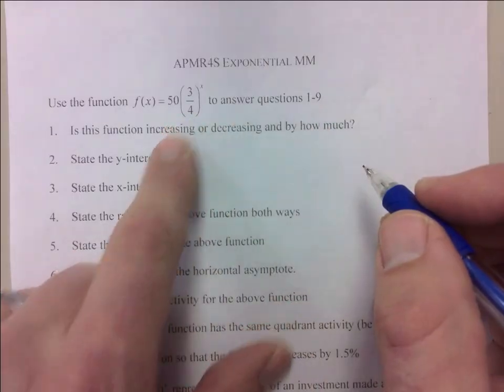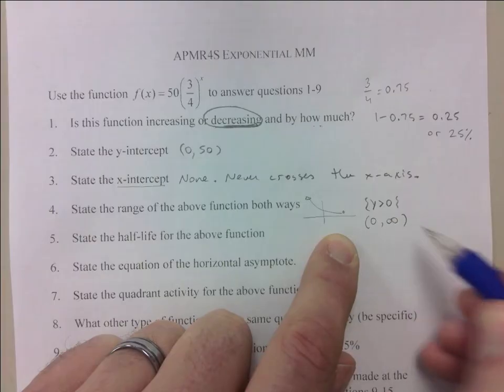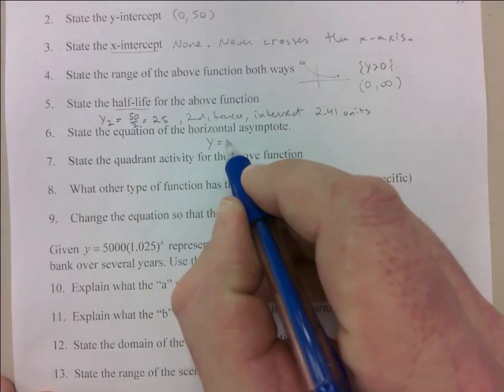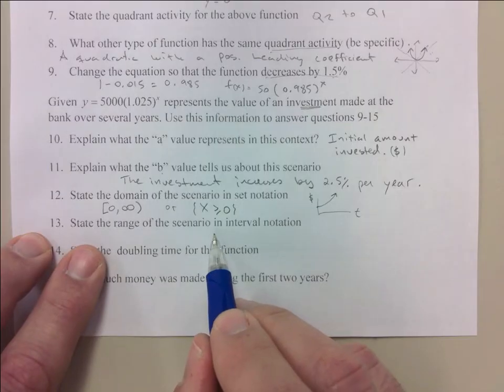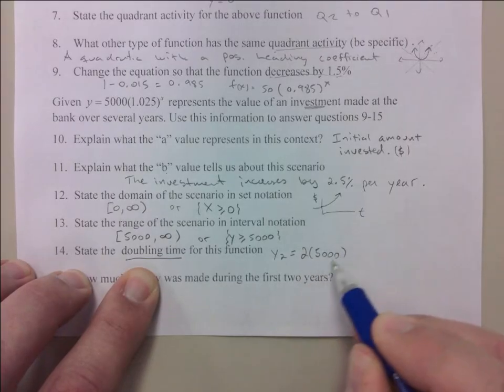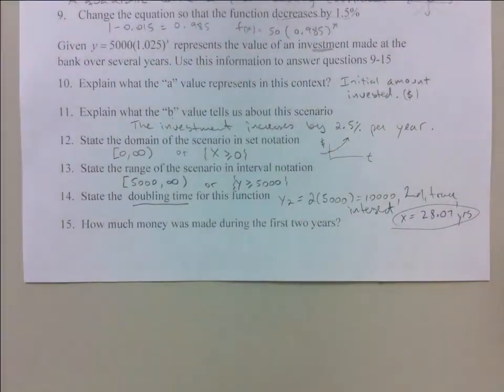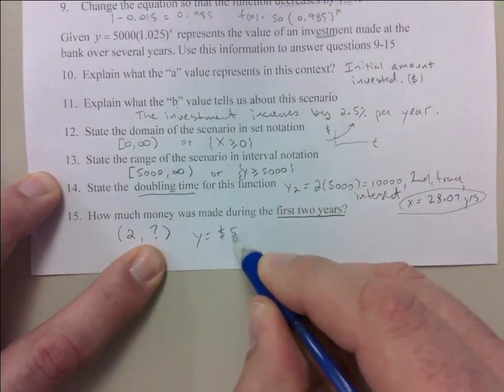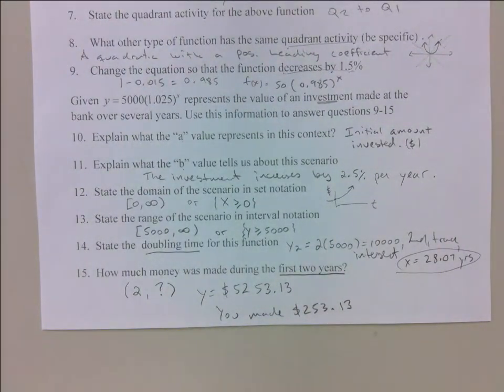CH 7 EXPONENTIAL FUNCTIONS AC, DOUBLING TIME, HALF LIFE, DOMAIN, RANGE, ETC.